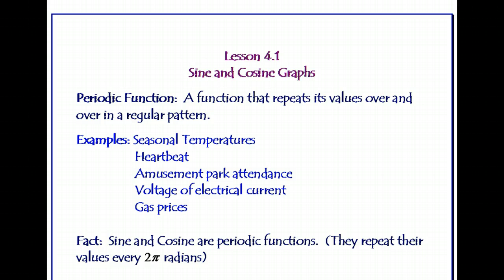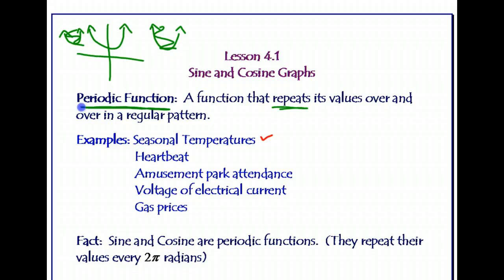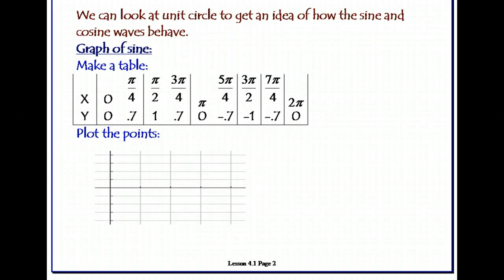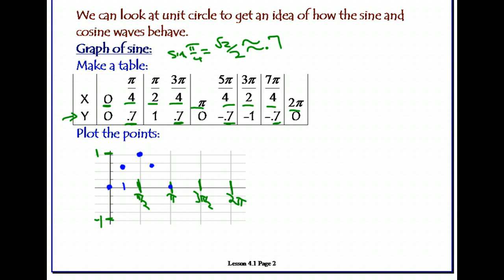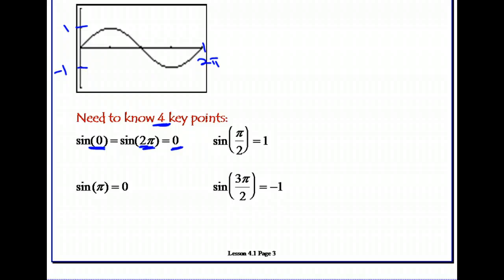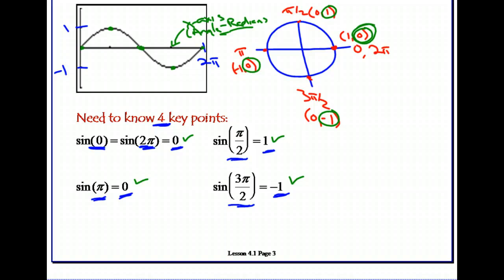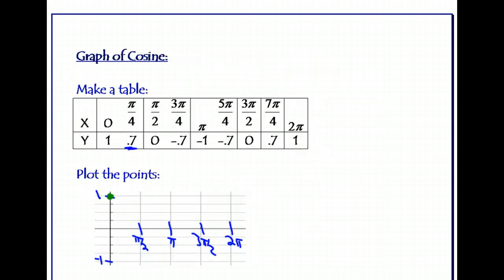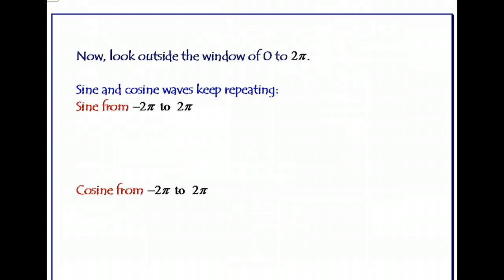Lesson 4.1 part1